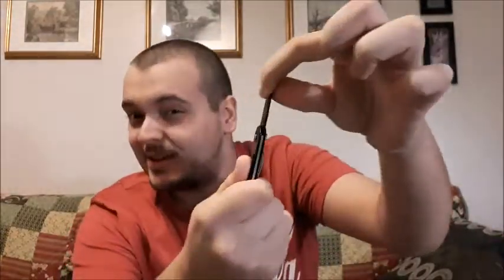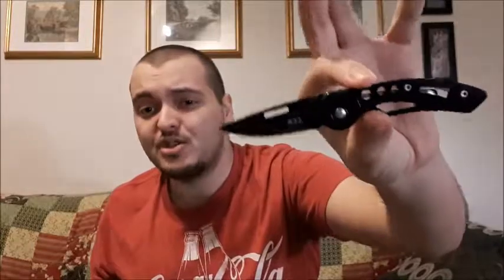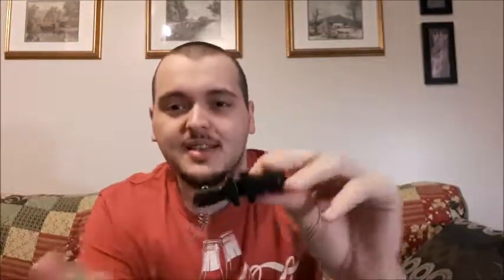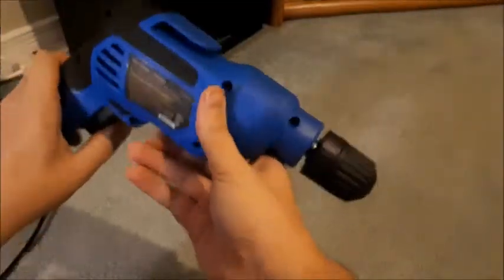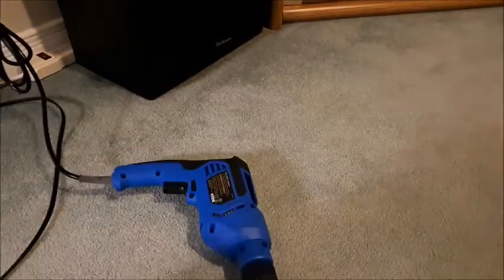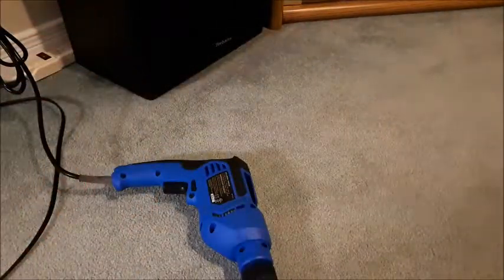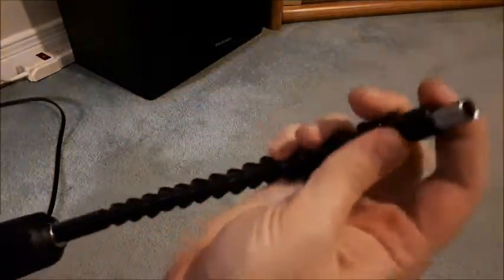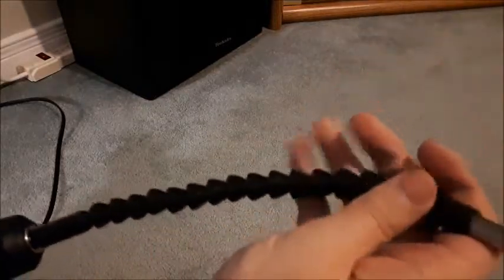UNBOXING FREE ITEMS FROM WISH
Today I am giving Wish.com another try. So I decided to try some of their free items listed on their site